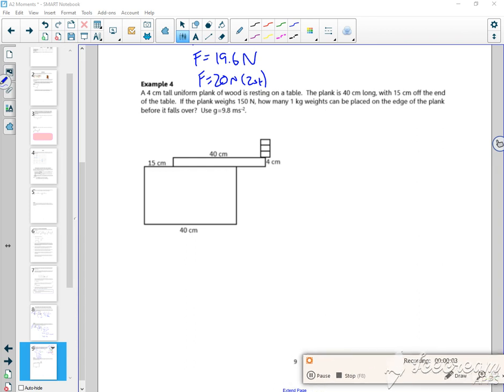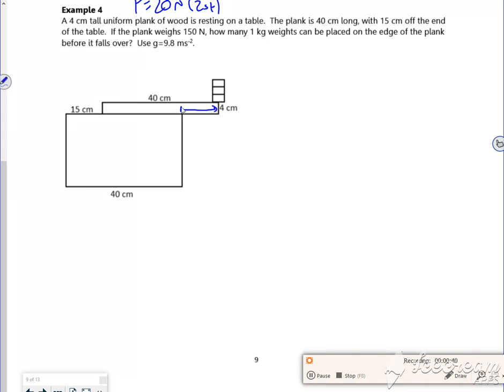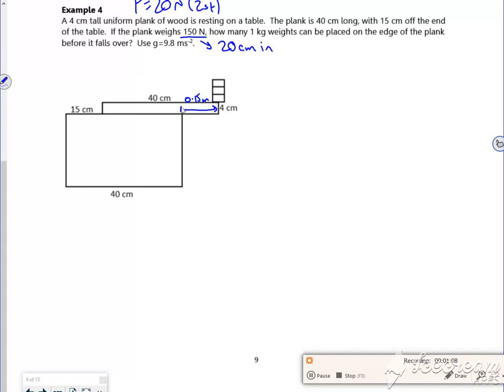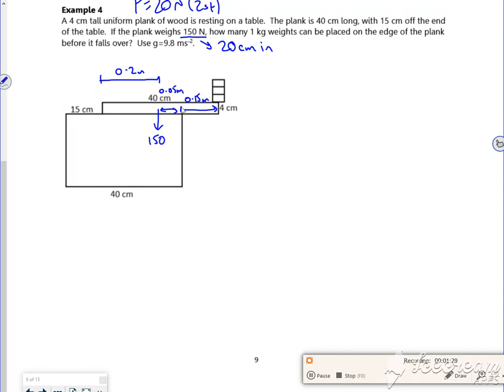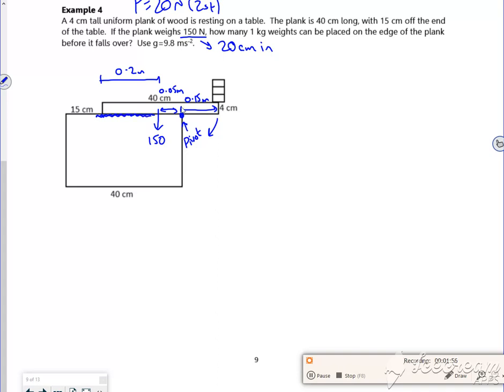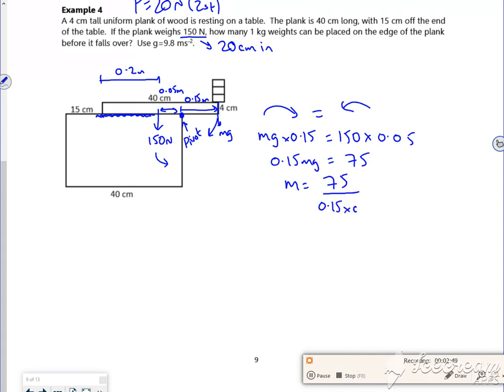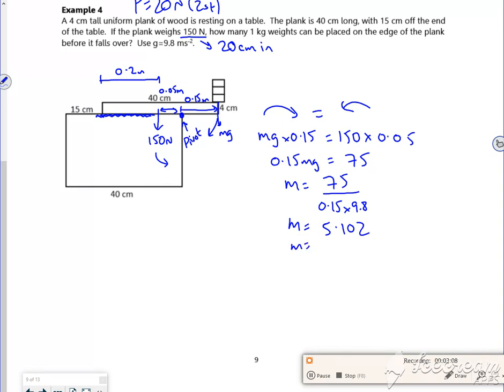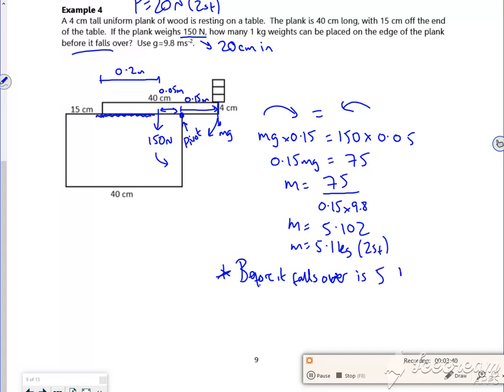A2 moments L2 vid3